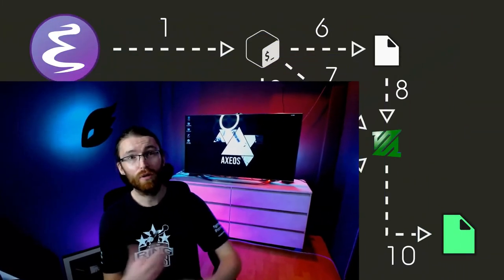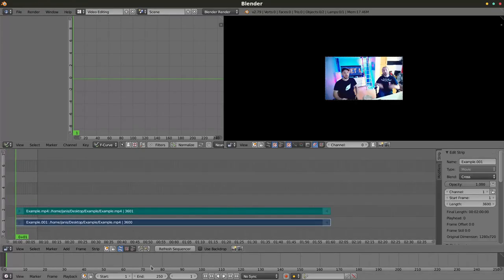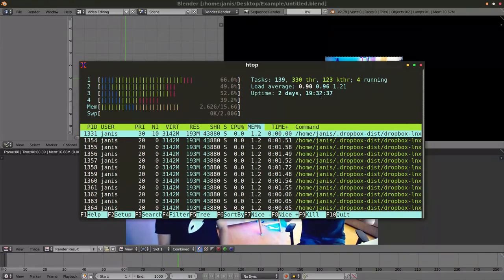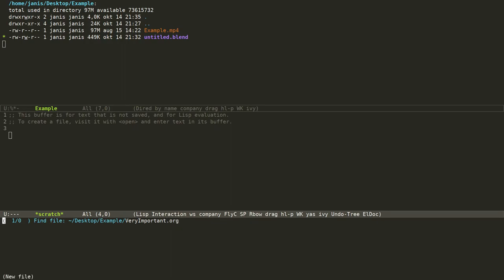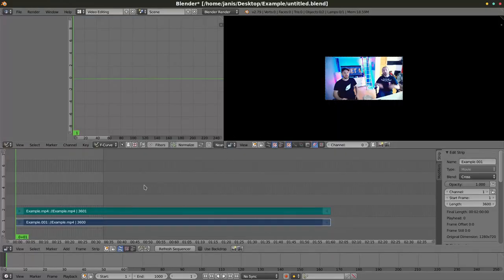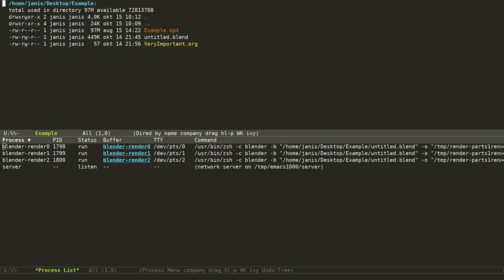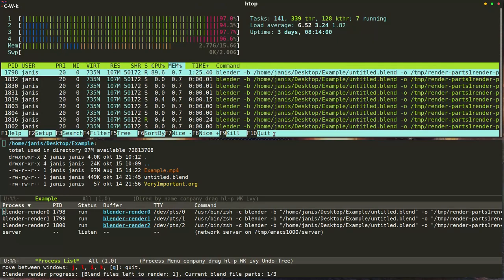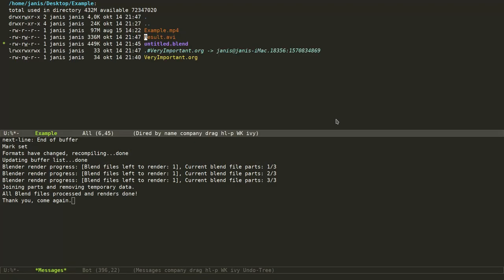EmacsConf 2019 - 20 - Automate your workflow as a game developer - Jānis Mancēvičs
Notes from pad:
  • using all CPU cores instead of one for rendering processes of blender
  • rocknightstudios - twitter handles and so forth